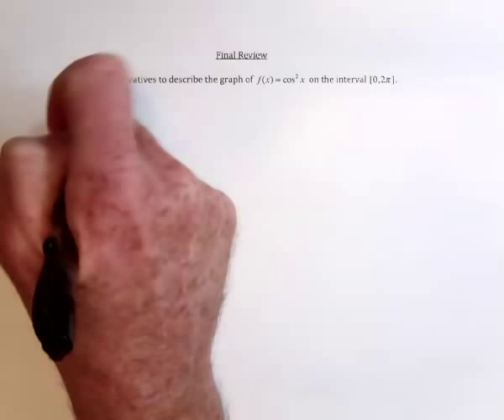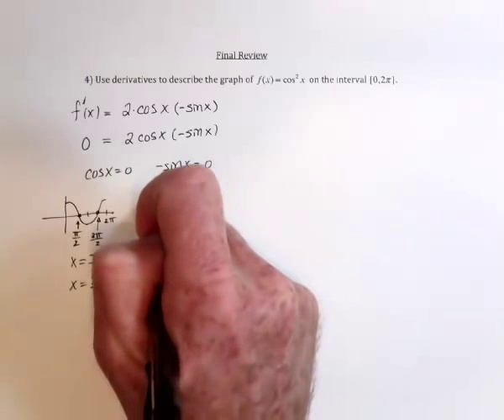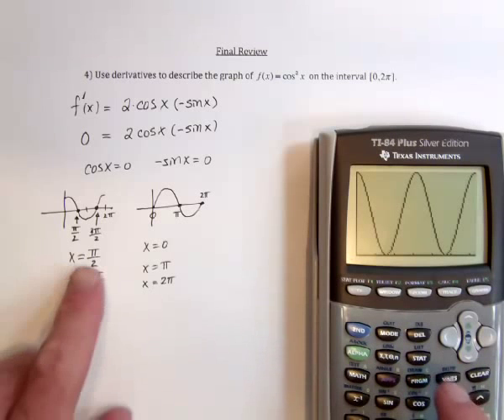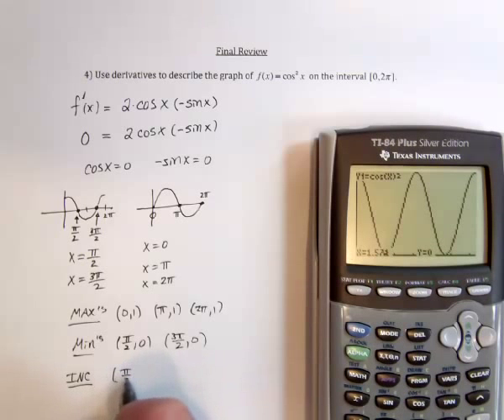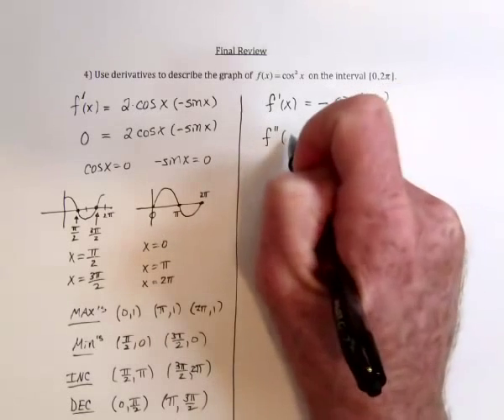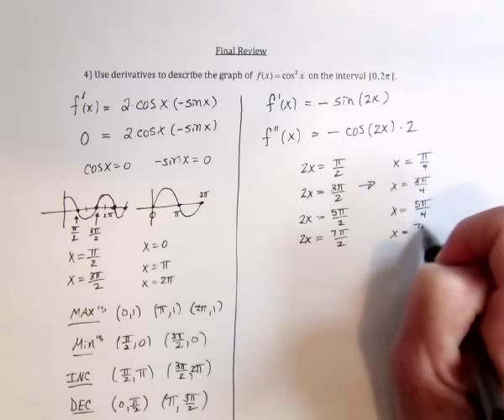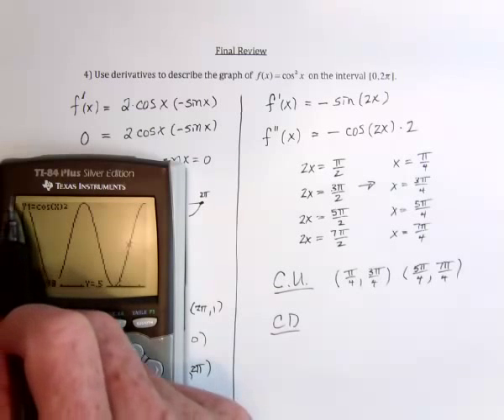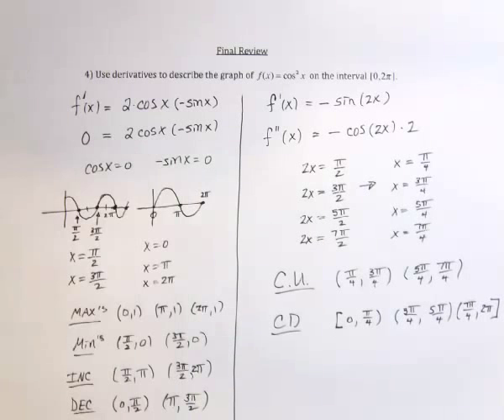99 Final Review 4